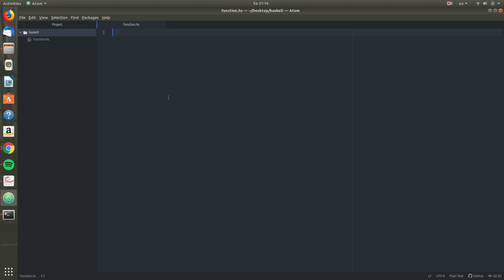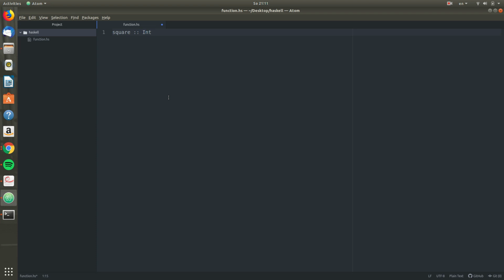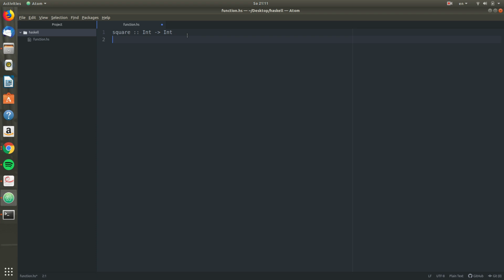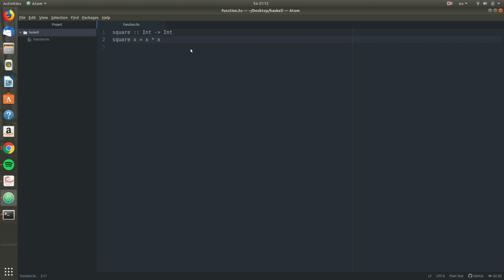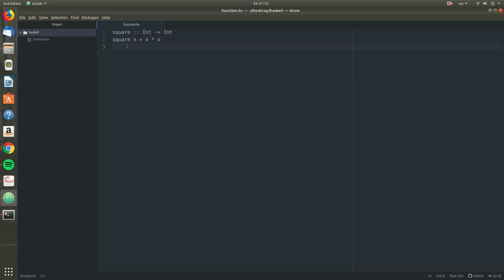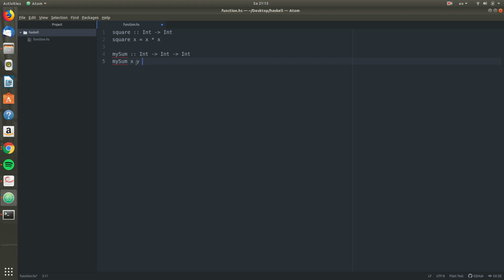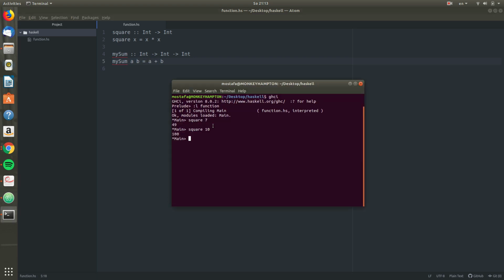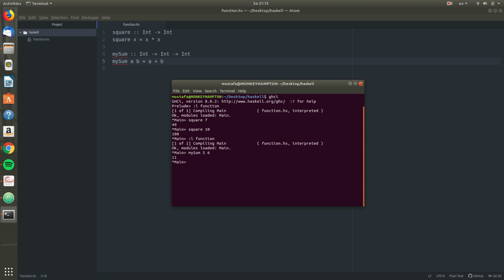Writing Your First Function In Haskell